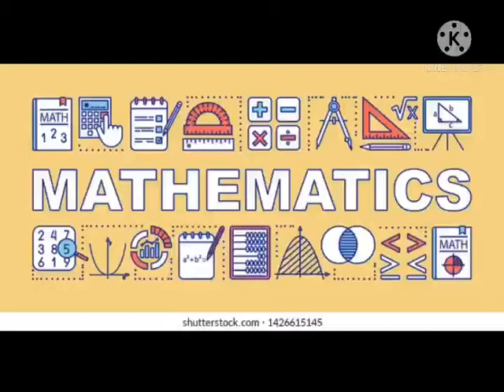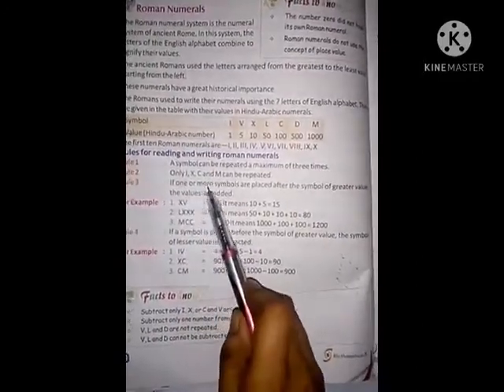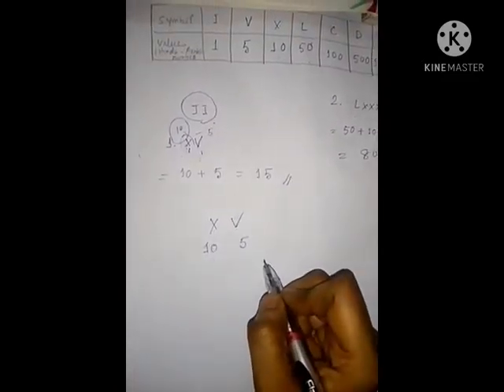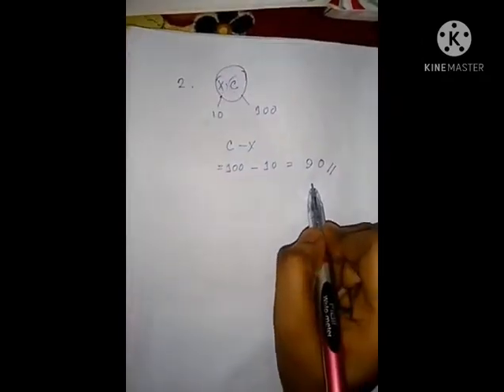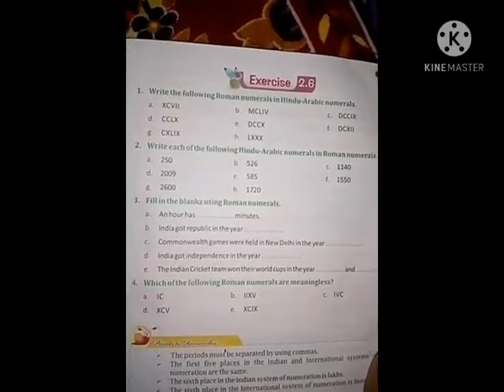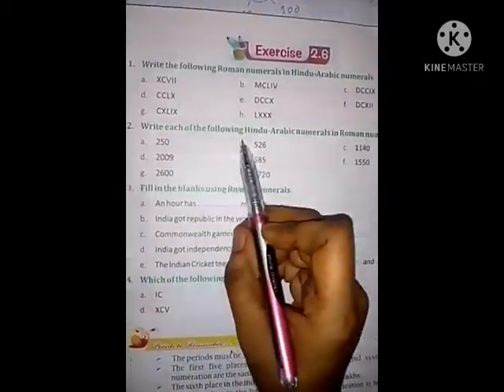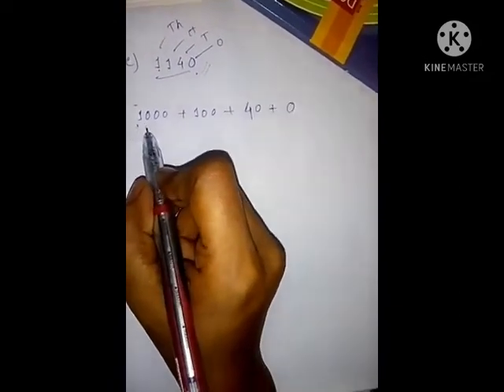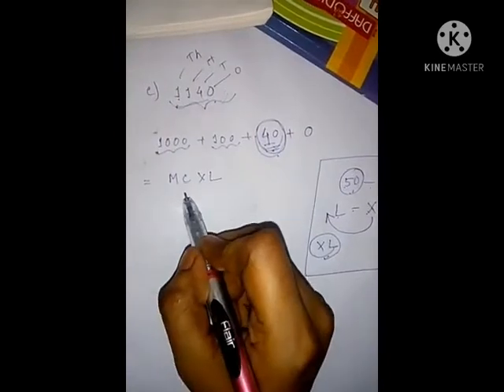Mathematics#Class 5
Roman Numerals#Exercise:2.6